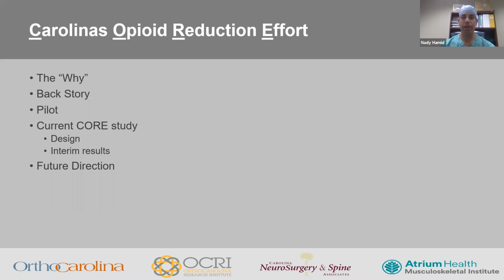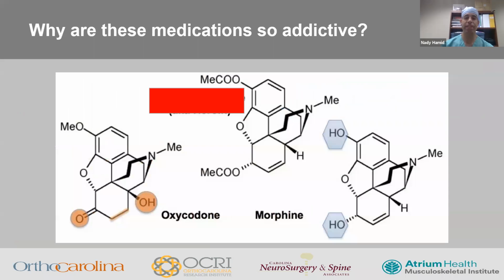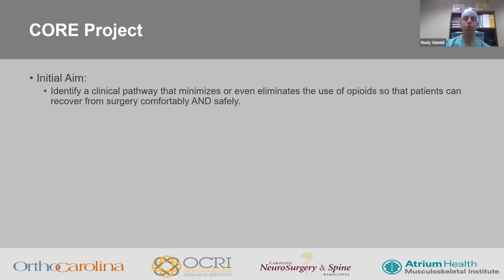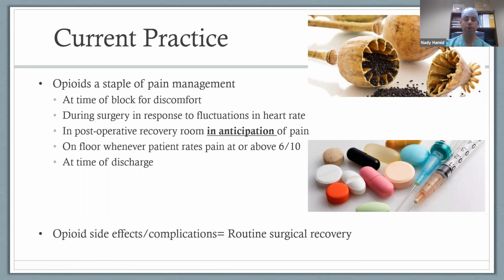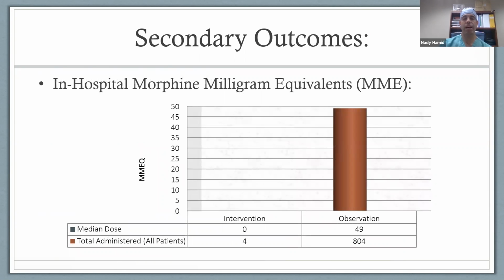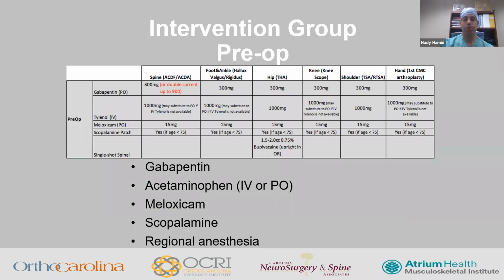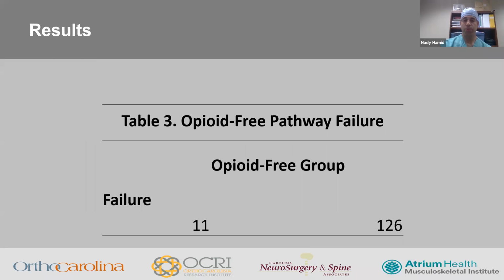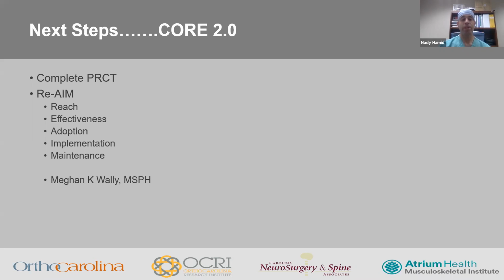The CORE Project N Hamid 7 16 20